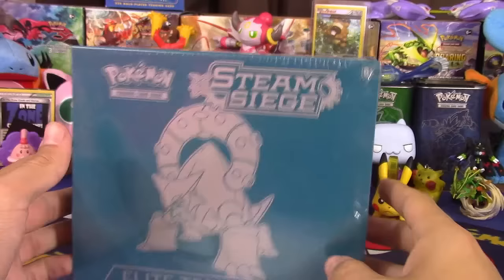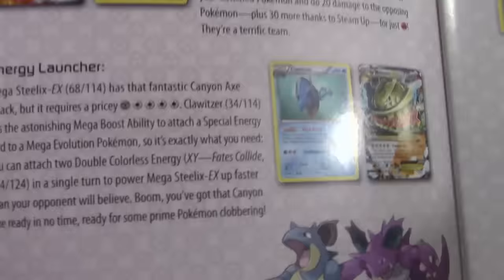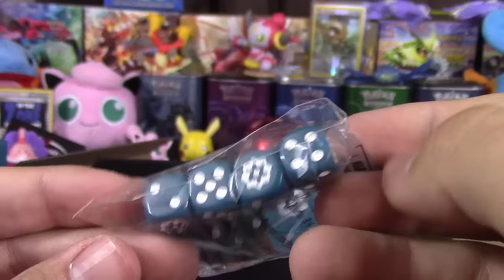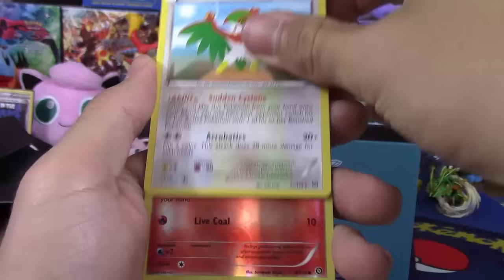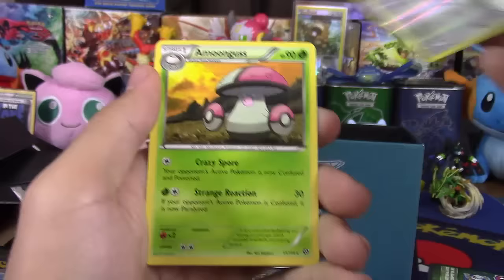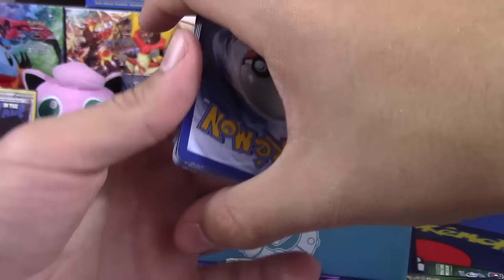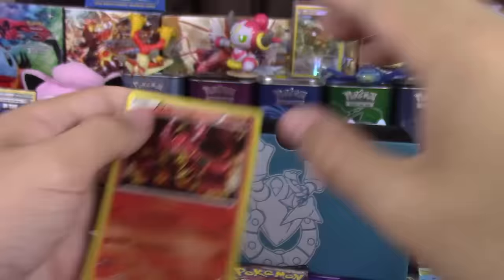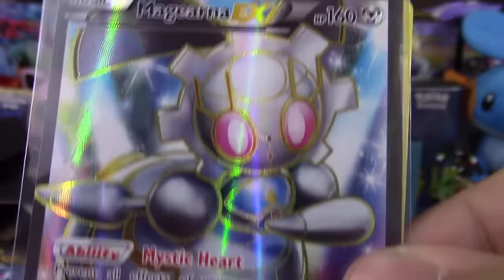Pokemon Cards! Steam Siege Elite Trainer Box! FULL ART PULL?!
Hello boys, girls, and others!  Today we'll be opening this awesome Steam Siege Elite Trainer Box! Hope you all enjoy! :)

Links to our pages:
Go check out some of our Poke-Tubing friends!